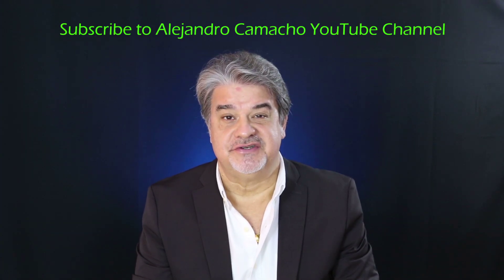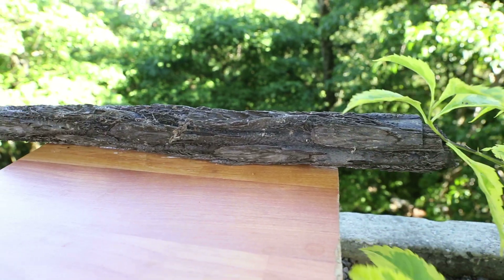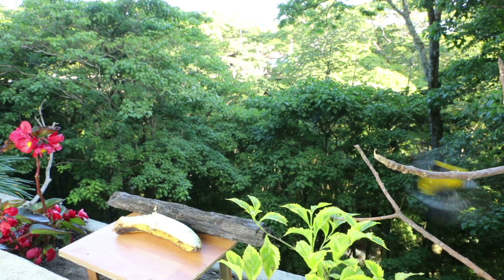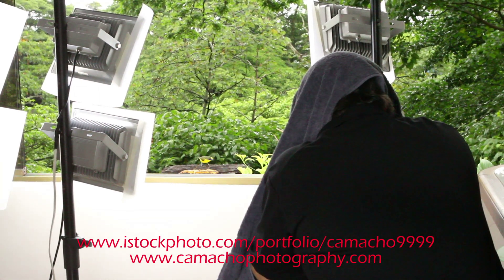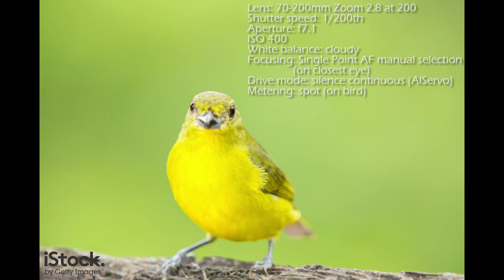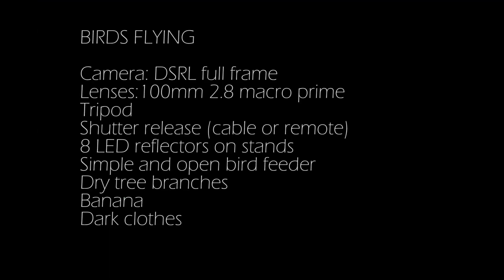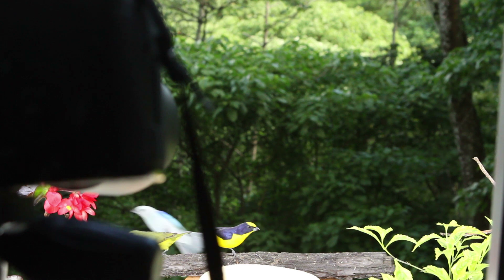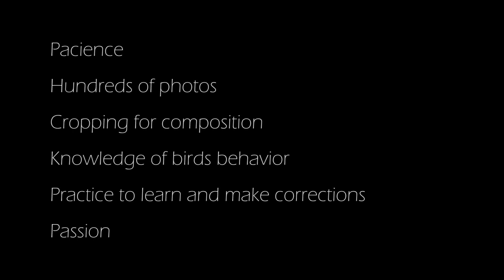How I take Great Pictures of Birds from my Home Window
Photographer Alejandro Camacho, describes how he takes photos of birds from his home. He gives tips about how to take beautiful images of birds standing or flying for other photographers to adapt the system to their own particular situation.